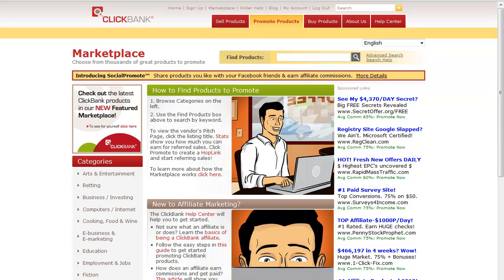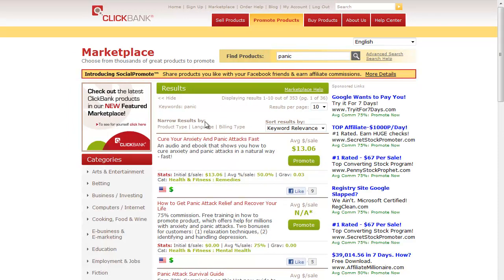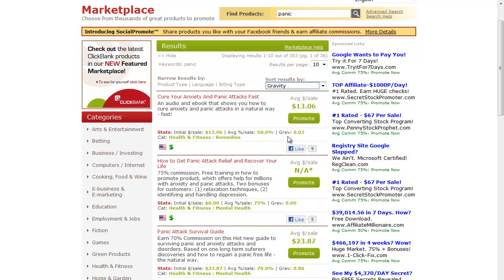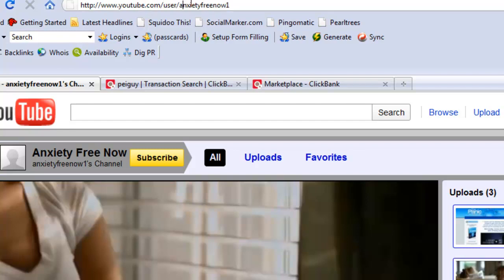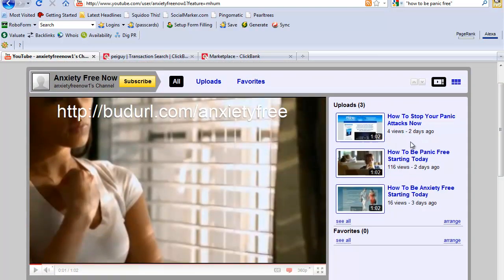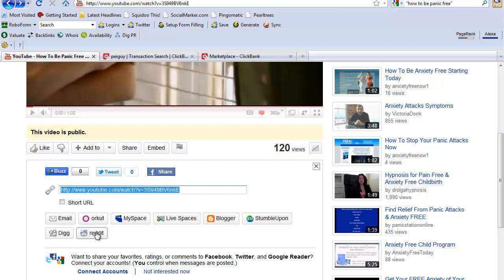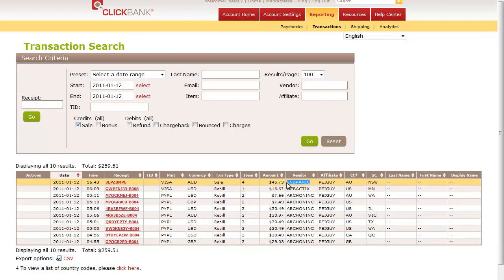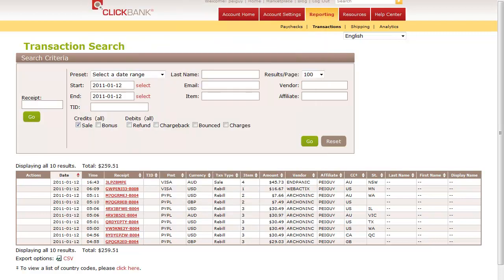Proof - $45 in 20 minutes using video and Tube Fool (starting from scratch)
Mark Dulisse gives a LIVE demo on making $45 with 20 minutes of work, using the power of Tube Fool and Dominating Video teachings.

Get the power of Video Marketing and Video SEO with Dominating Video and Tube Fool, only available at the links provided.